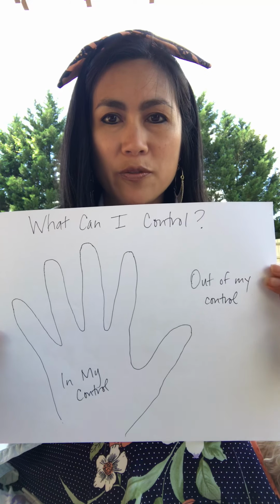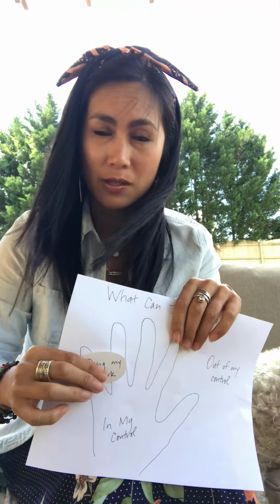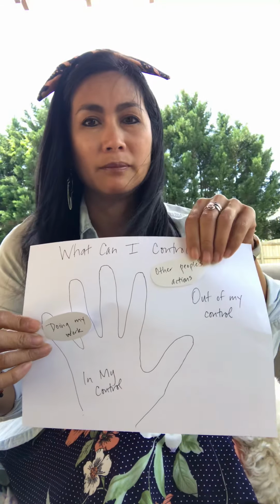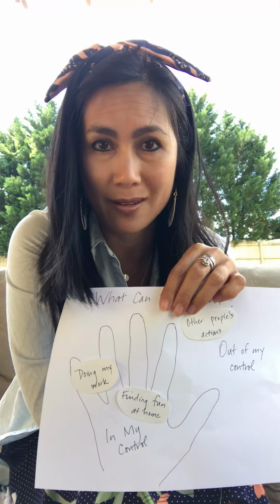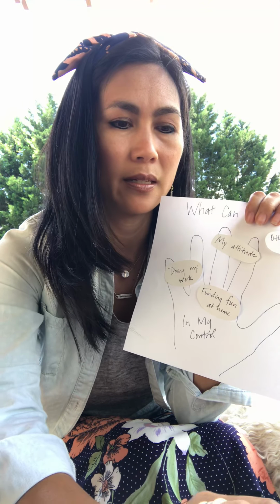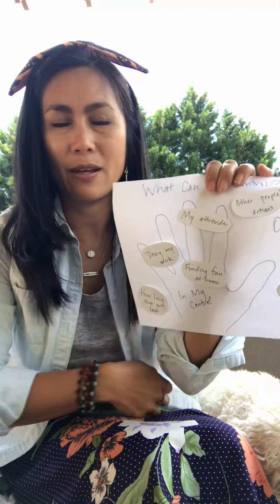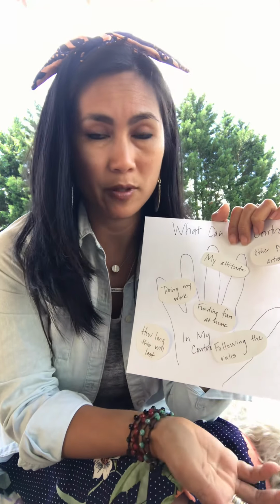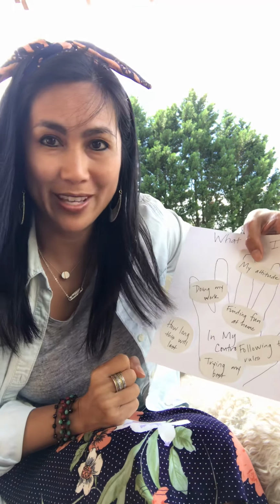What IS and what IS NOT in our control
It’s more helpful for us to focus on the things that ARE in our control. 😊